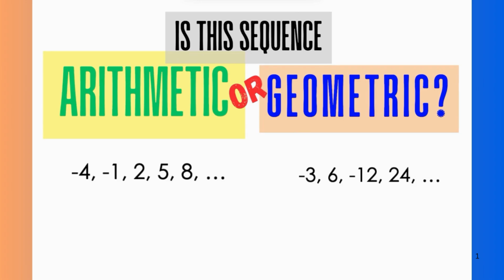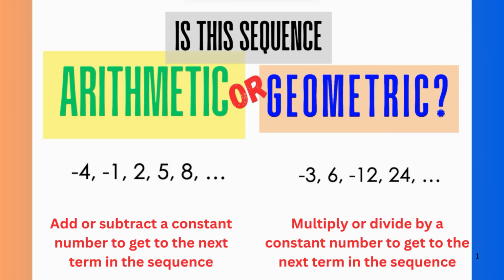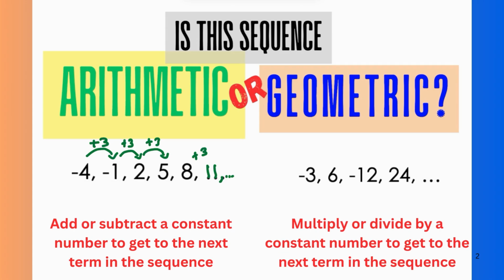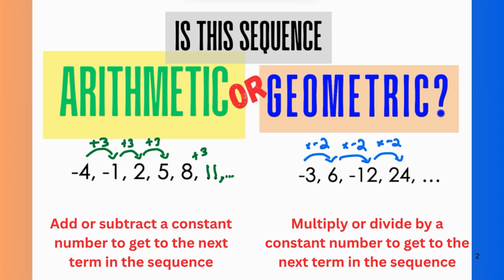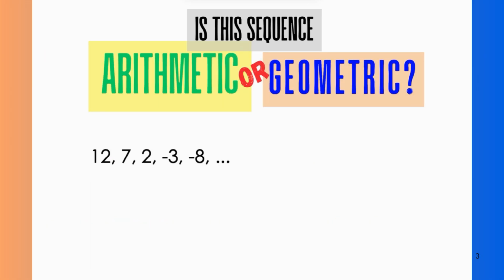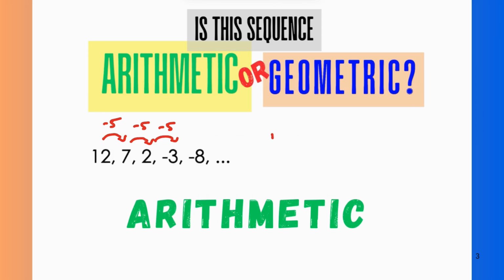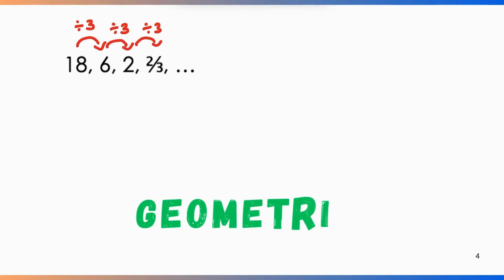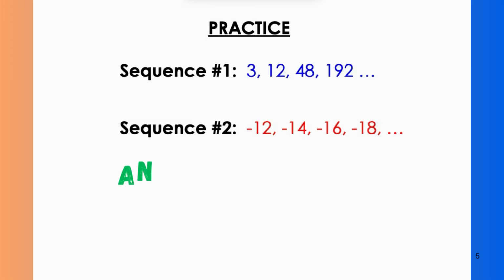Difference between Arithmetic & Geometric Sequences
Scroll down for the Practice Problems answers!

This video will explain the difference between arithmetic and geometric sequences and give you a brief introduction to common differences and common ratios.

Practice Problems answers:
#1: Geometric Sequence; Common Ration = 4
#2: Arithmetic Sequence; Common Difference: -2